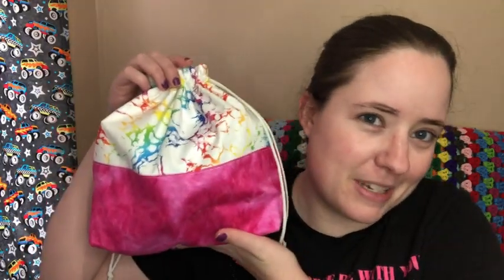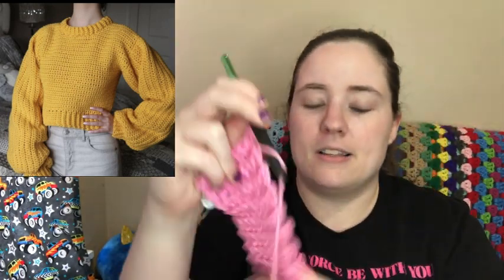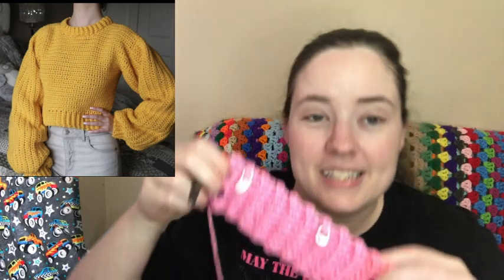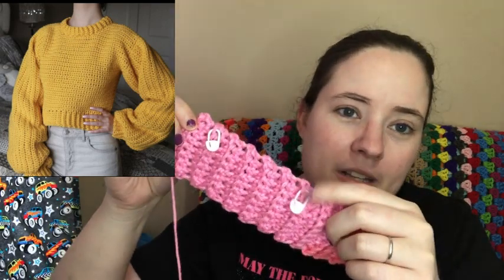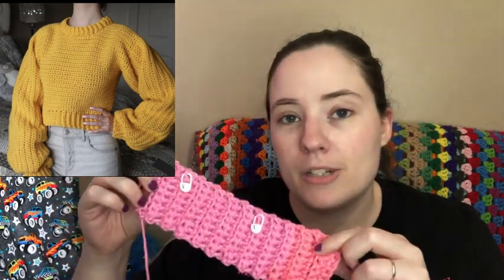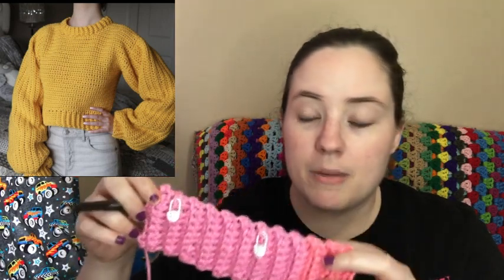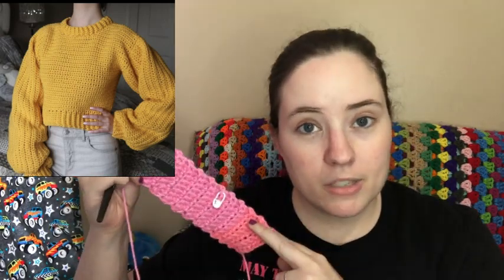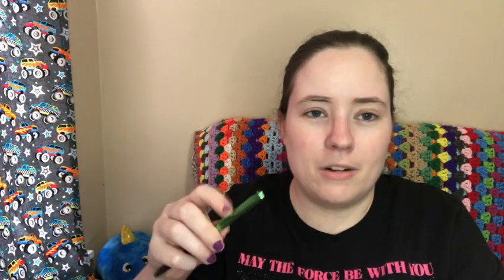Whatcha Working On Wednesday | WIP Wednesday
Sweater Pattern

Wool Makes Shop

Happy Mail
Ella Roberts